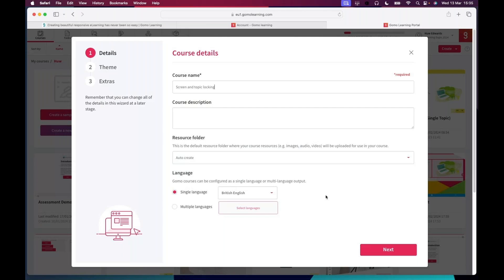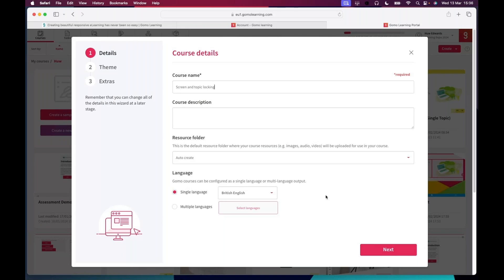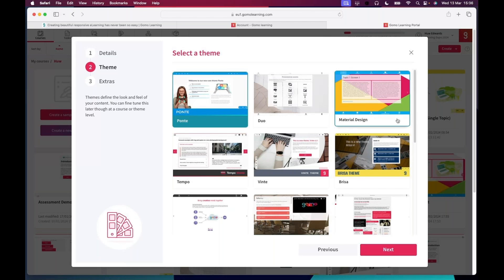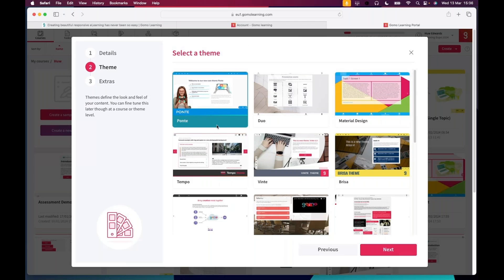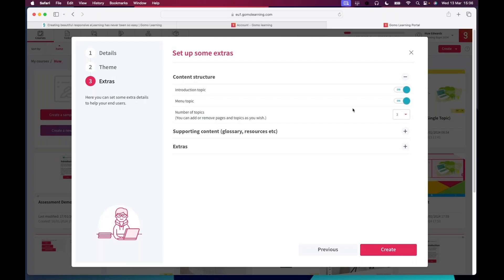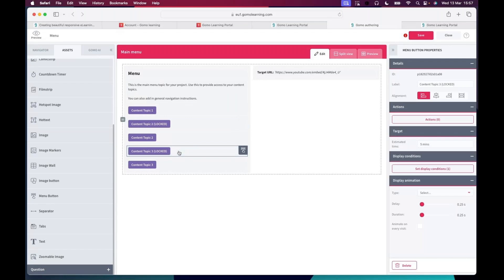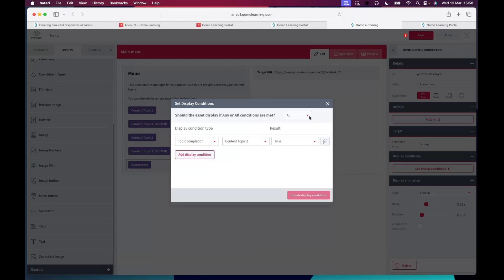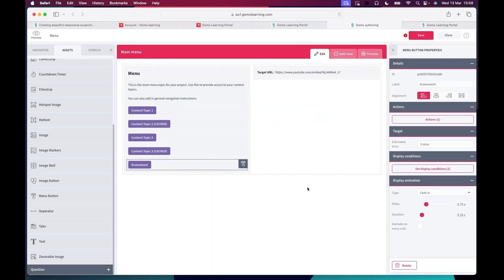Gomo Authoring Feature Demo: Content Locking Using Display Conditions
Watch this feature demo to discover how Gomo’s powerful tools can guide and control your learners' journey through your courses.

Gomo’s content locking and display conditions give you complete control over the learning path, ensuring learners engage with your material in the right order and at the right pace.

In this demo, you'll learn:

-How display conditions work
-How to prevent learners from skipping screens using screen locking
-How to guide learners through your content with menu locking
-Additional possibilities with display conditions

Watch now to see how Gomo can streamline your course management!